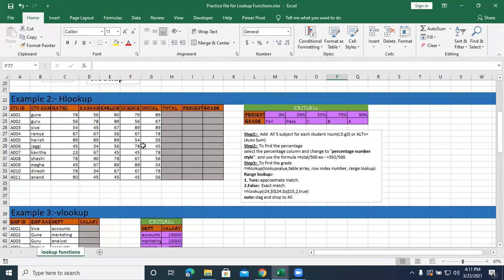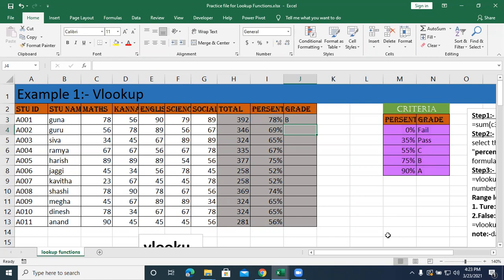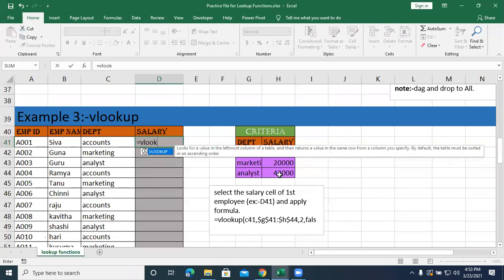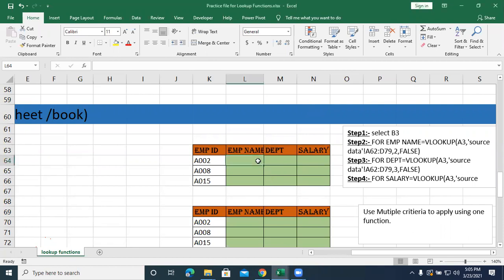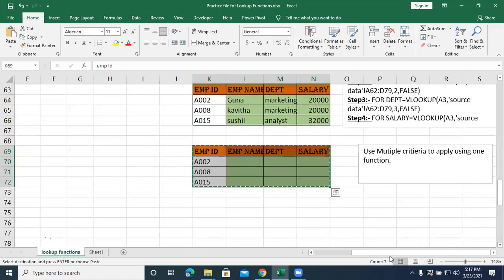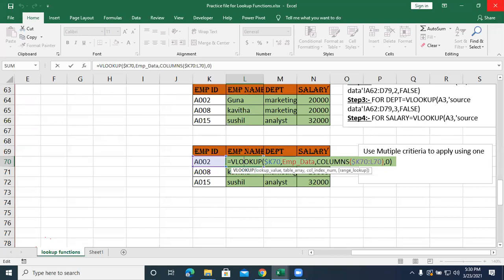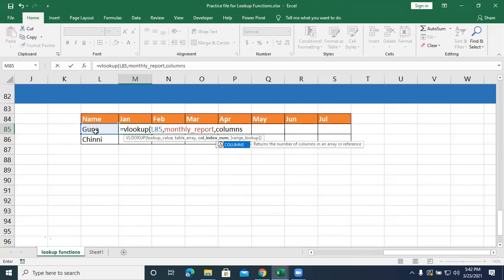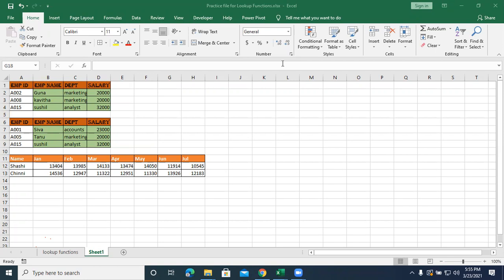Advance Excel Latha s 23rd March MCC MP4